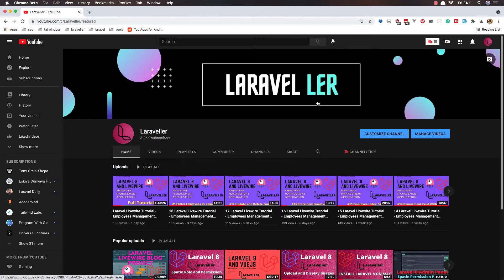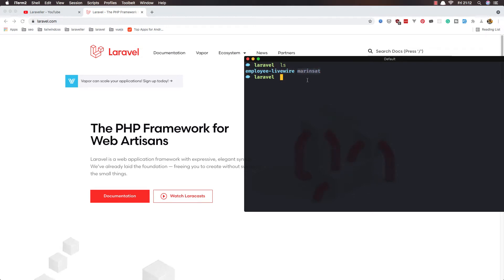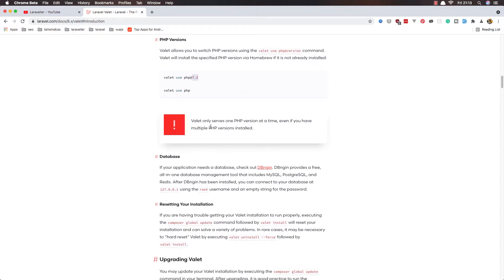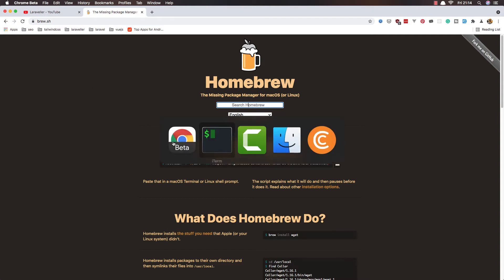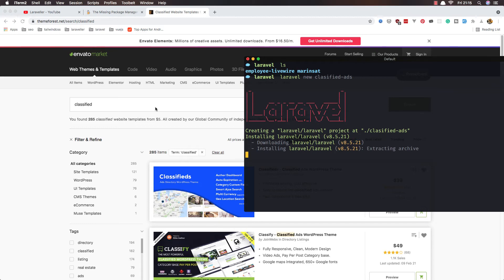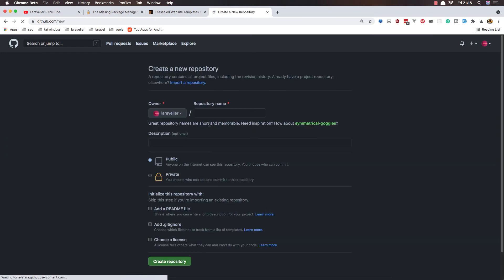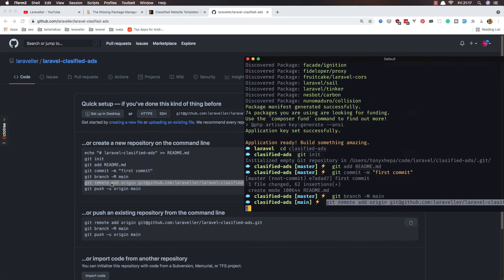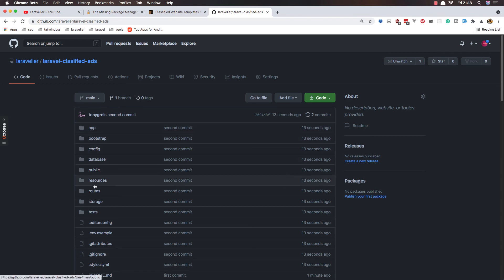How to Make Classified Website with Laravel 8 - #1 Setup Application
Hello Friends in this video I'm going to start new series for creating laravel classified website.